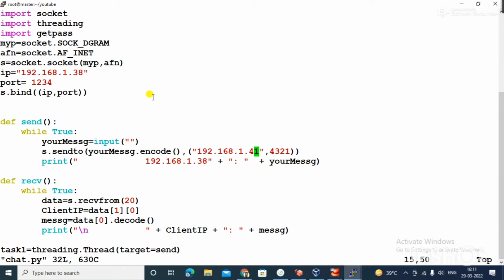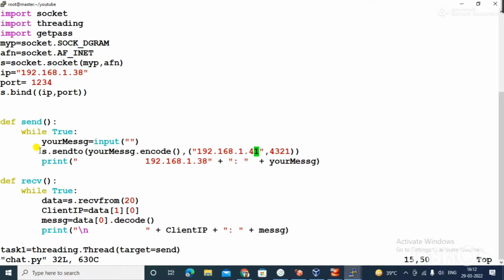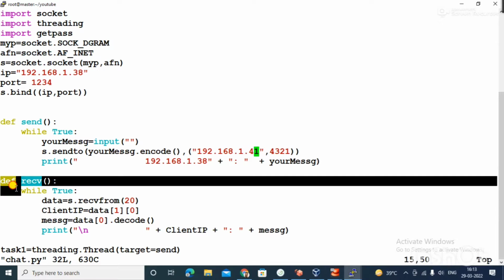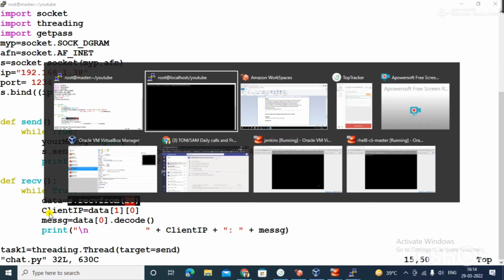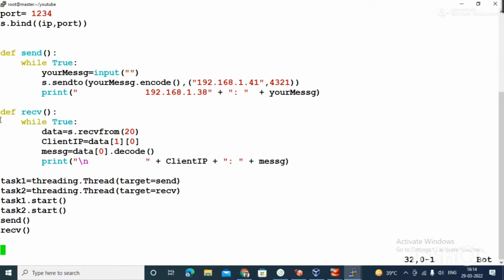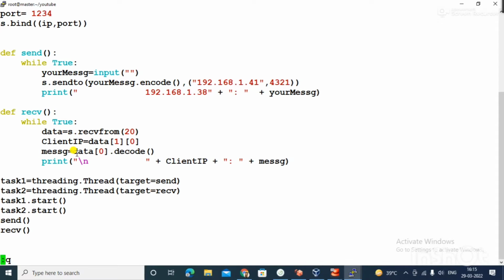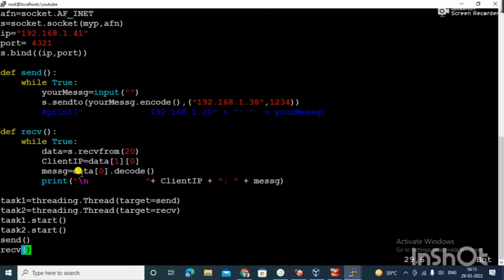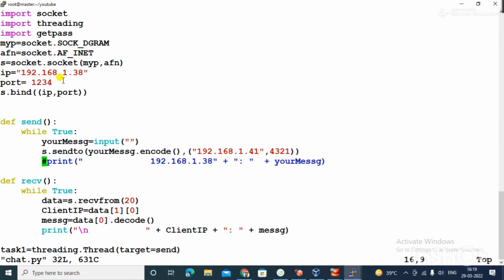Chat App With Python(Very Easy) by Sudhanshu Pandey | Develop your own chat app | Watch Now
Hello, guys!!
Here I have created a chat server using socket_programming by Using UDP protocol And adding the multi-threading concept with it so that we can receive and send data at the same time.

Project Description:

🔅 Create your own Chat Servers, and establish a network to transfer data using Socket Programing by creating both Server and Client machines as Sender and Receiver both. Do this program using the UDP data transfer protocol.

🔅 Use the multi-threading concept to get and receive data parallelly from both the Server Sides. Observe the challenges that you face to achieve this using UDP